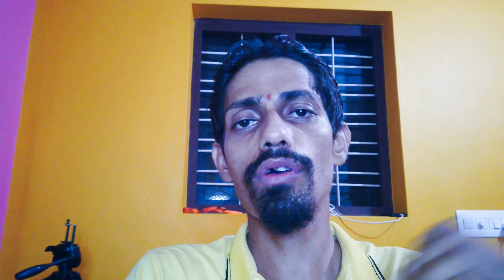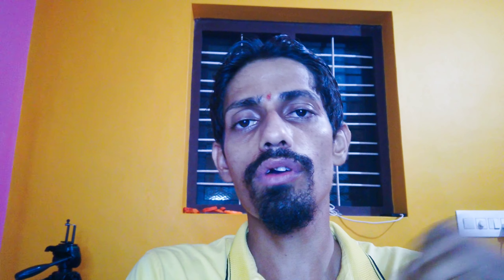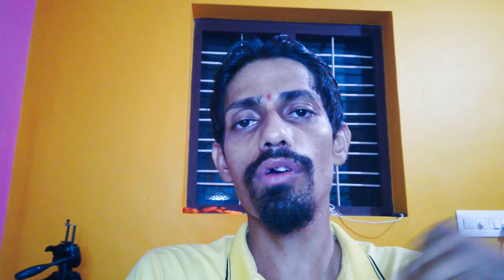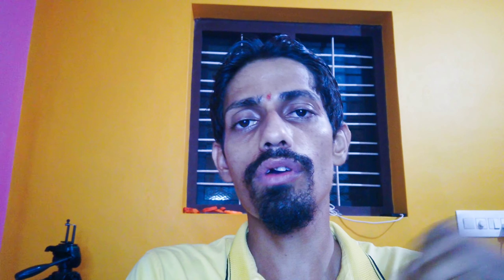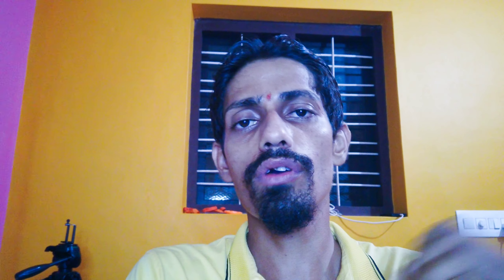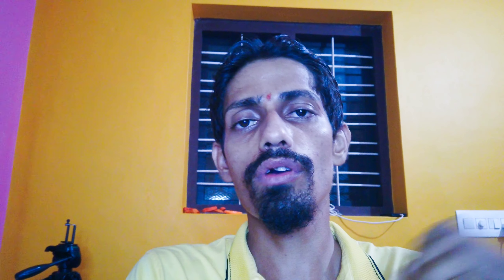Whatsapp New Update Status Duration 1minutes Increased | ವಾಟ್ಸಾಪ್ ಹೊಸ ಅಪ್ಡೇಟ್